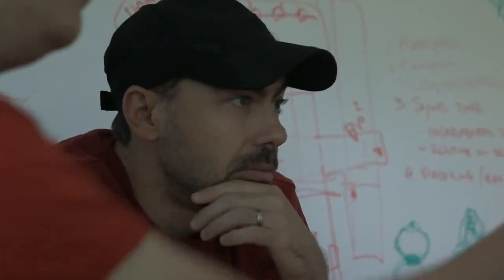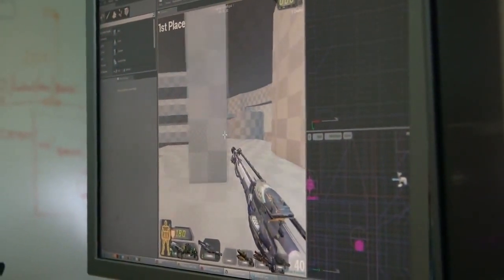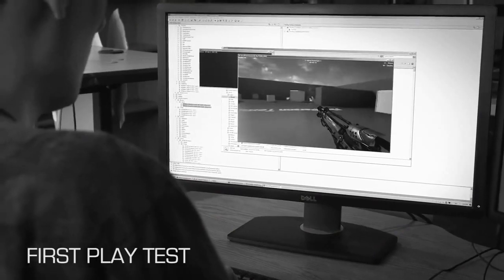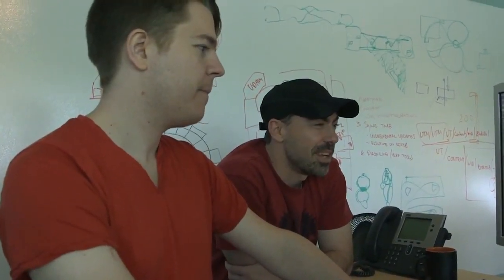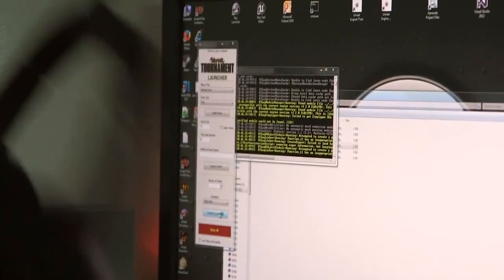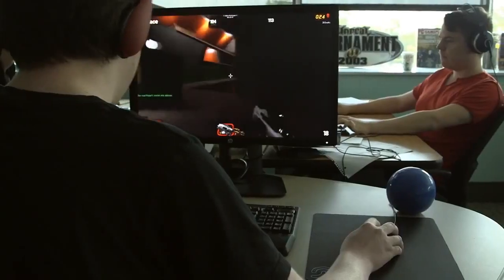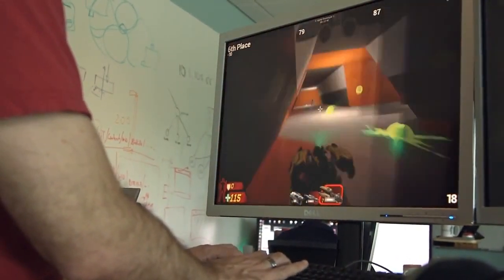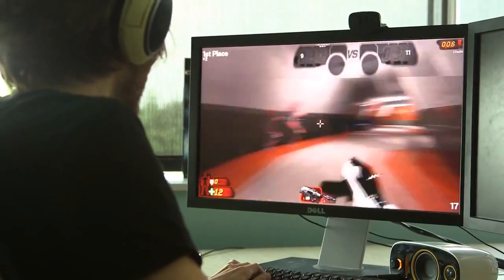Unreal Tournament 4 - Team Deathmatch Gameplay Trailer [HD]